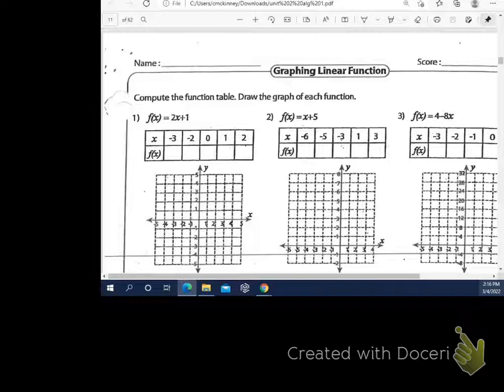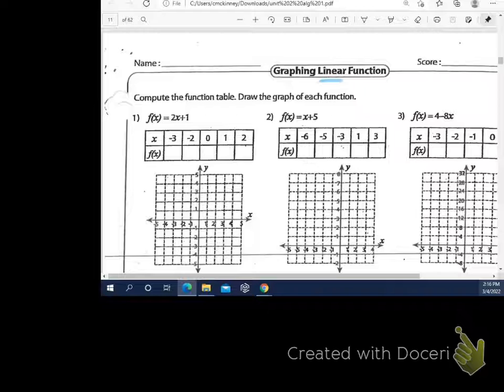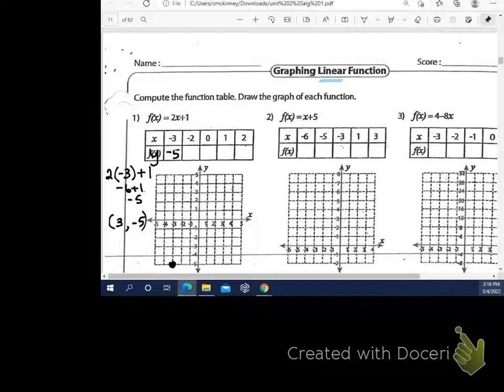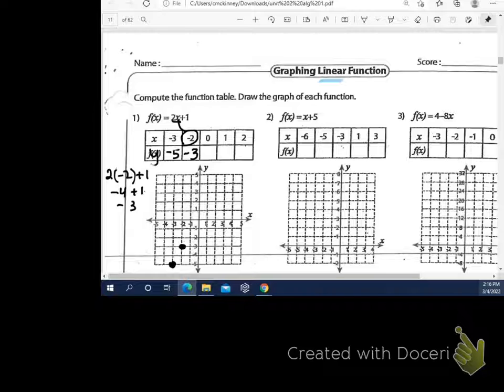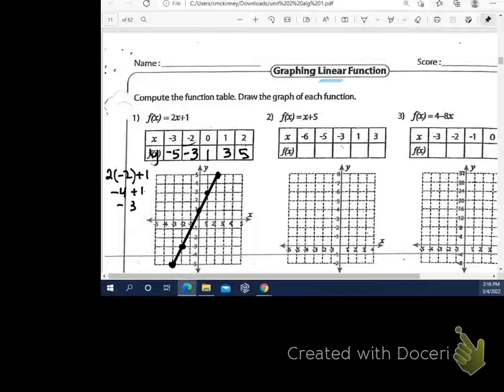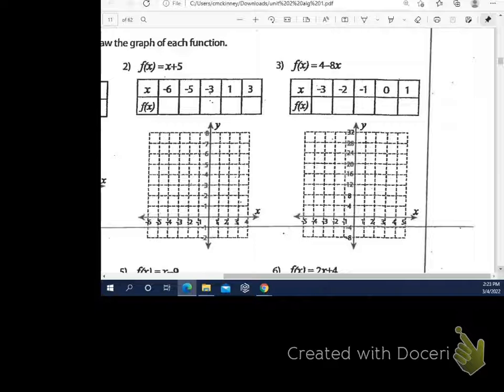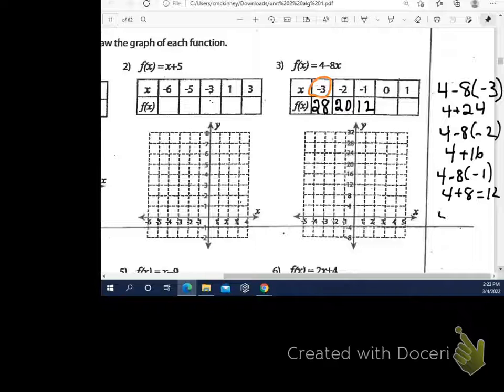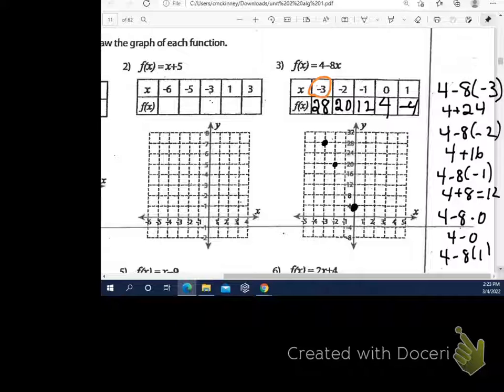Graphing a Linear Function